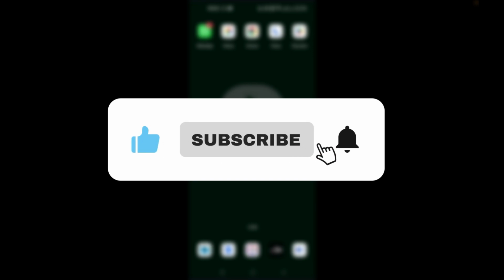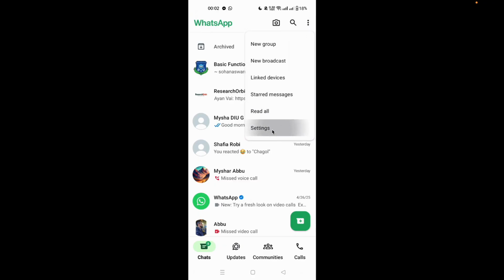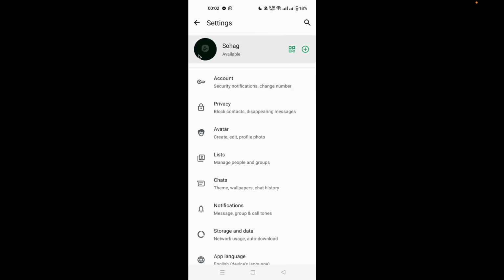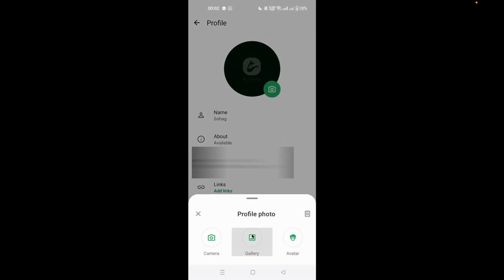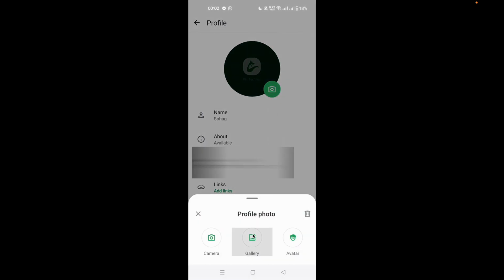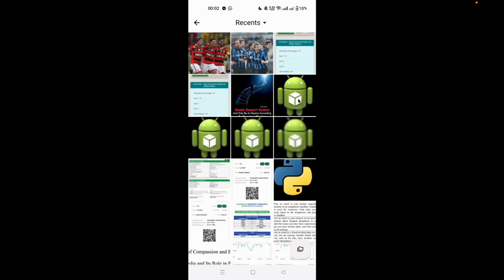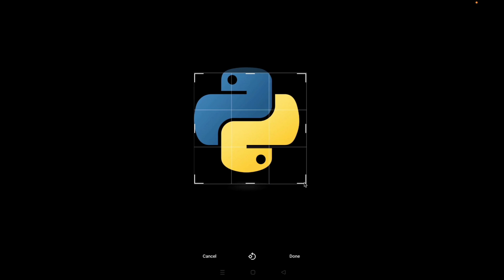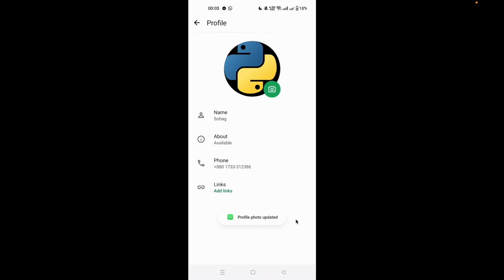How to Change the Profile Picture on WhatsApp - Complete Guide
Learn how to change the profile picture on WhatsApp easily on Android, iPhone, or WhatsApp Web in just a few simple steps.

Want to update your WhatsApp profile picture? This complete guide will walk you through how to set, change, or remove your WhatsApp DP (Display Picture) whether you are using mobile or desktop.

Change WhatsApp Profile Picture Easily
Step-by-Step WhatsApp DP Update Guide
How to Change WhatsApp Photo on Mobile
Set a New WhatsApp DP on Android and iPhone
Update Profile Picture from WhatsApp Web
Remove or Replace WhatsApp Display Photo
Best Size for WhatsApp Profile Picture
Tips for Choosing the Best WhatsApp DP
Fix WhatsApp Profile Picture Upload Issues